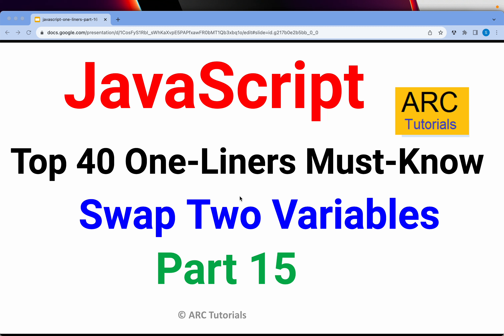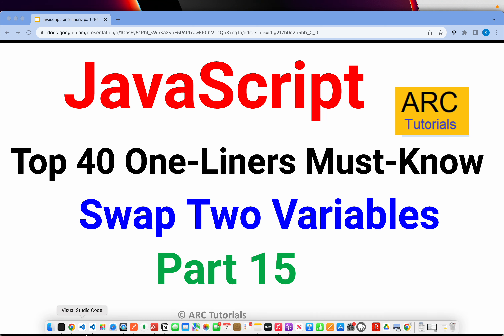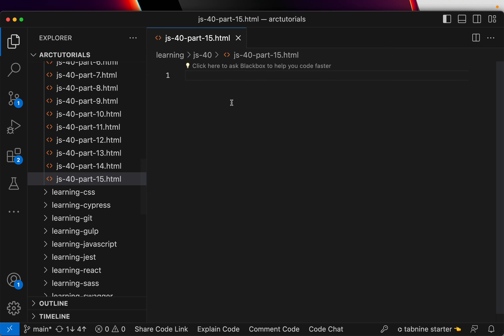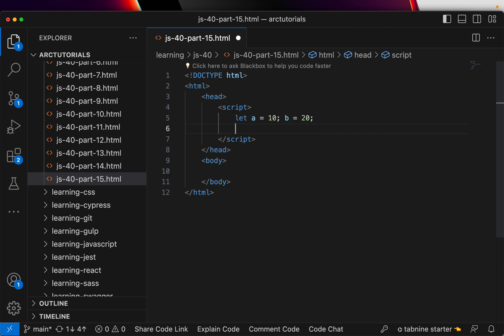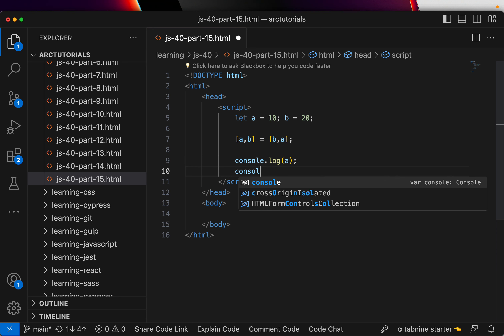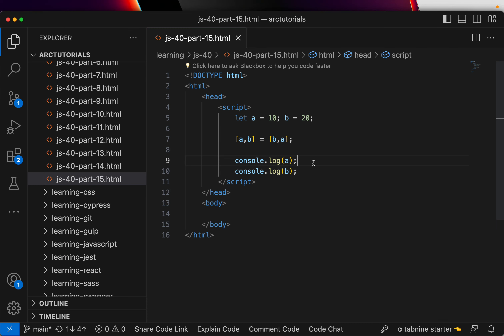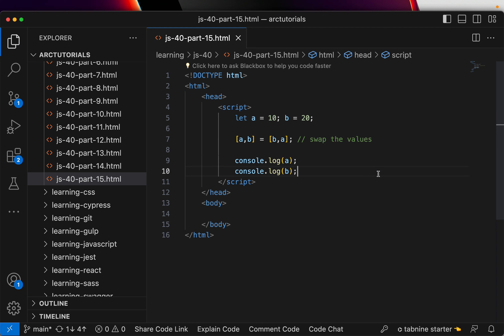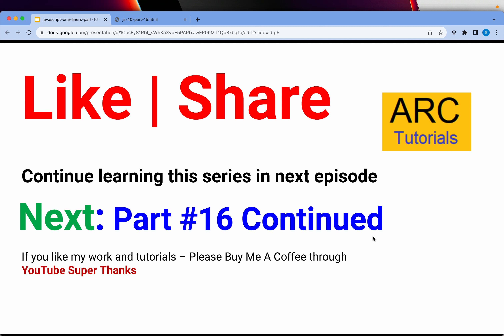Top 40 Javascript One Liners | Javascript Tutorial | Part 15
Top 40 Javascript One Liners, part 15, javascript one liners, javascript Swap Two Variables, javascript mastery.

javascript tutorial for beginners, javascript full course, javascript tutorial, javascript mastery, javascript project, javascript interview questions and answers, javascript course, javascript projects for beginners, javascript for beginners.

javascript crash course, javascript functions, javascript interview questions,